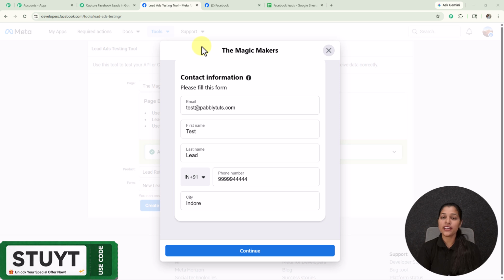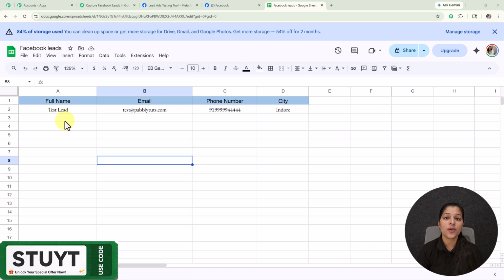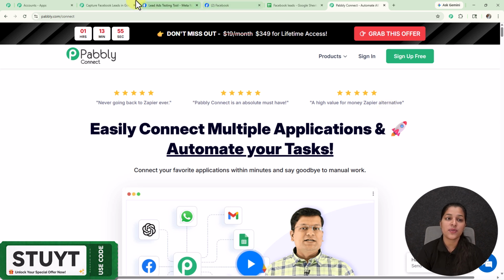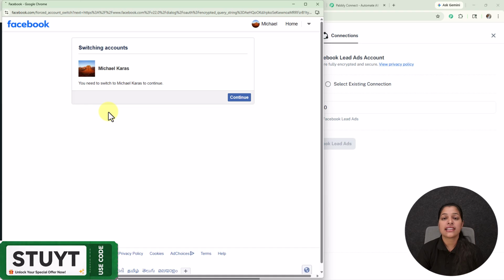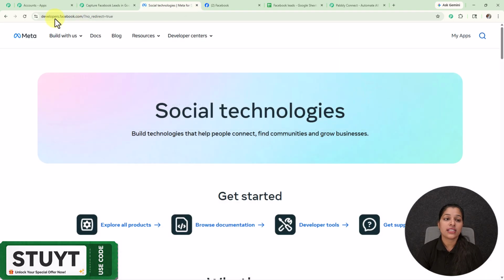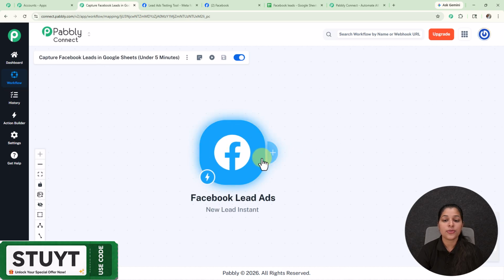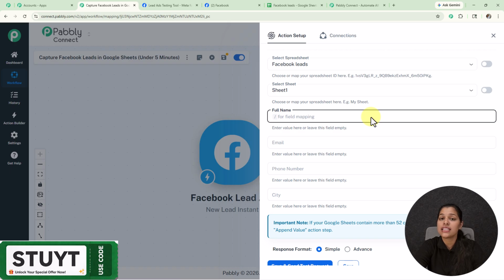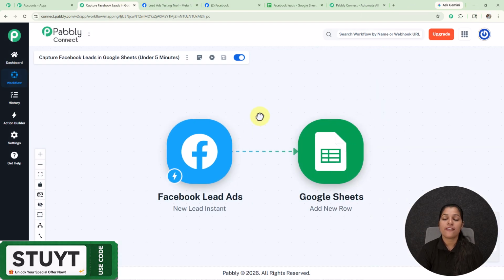Capture Facebook Leads in Google Sheets (Under 5 Minutes)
In this video, you'll learn how to capture Facebook leads directly into Google Sheets in under five minutes. We’ll guide you through using Facebook Lead Ads to gather potential customer information and Google Sheets to store and organize those leads seamlessly. Pabbly Connect simplifies this process by automating the data transfer from Facebook to Google Sheets, eliminating the need for manual entry. This efficient setup saves you time and ensures you never miss a lead again!

Use Case:-

Automatically collect every new Facebook Lead Ad entry directly into Google Sheets. Eliminate manual data entry and keep all your leads organized in real time. Perfect for businesses to track, manage, and follow up with leads instantly.

Benefits of Pabbly Connect:

1. Automation: Save time, money, and resources by automating tasks.

2. Integration: Connect various web services to create efficient workflows.

3. Security: Enjoy industry-standard security for your data.

4. Scalability: Easily add new applications and services to your workflow.

5. Cost-effective: Choose from plans suitable for different business sizes, with no charges for internal tasks.